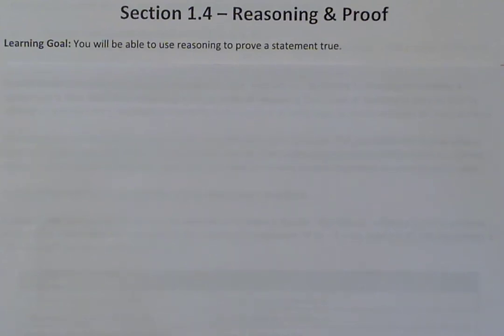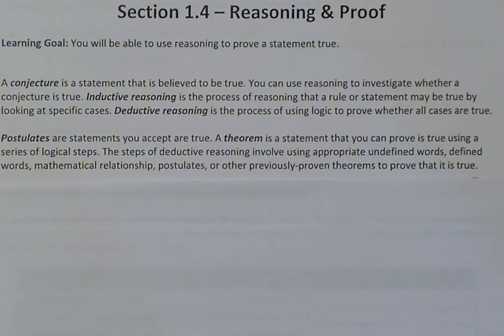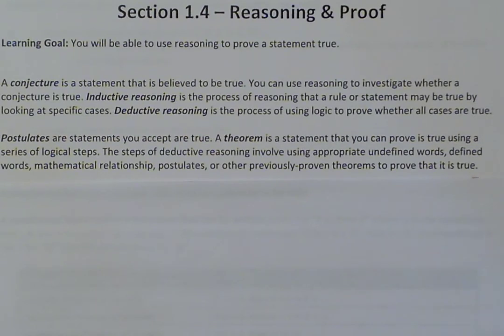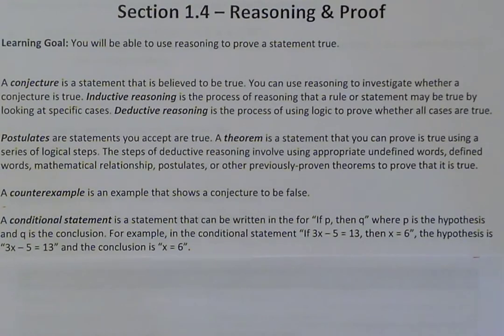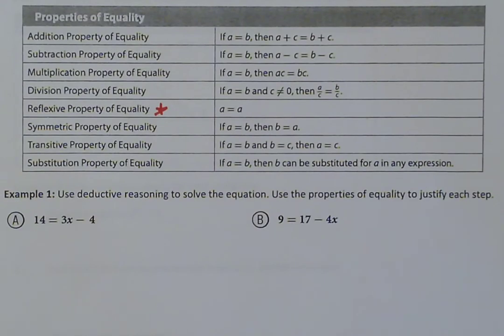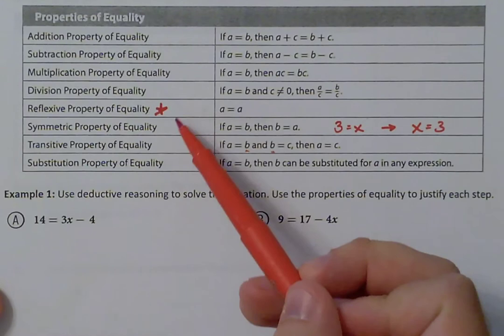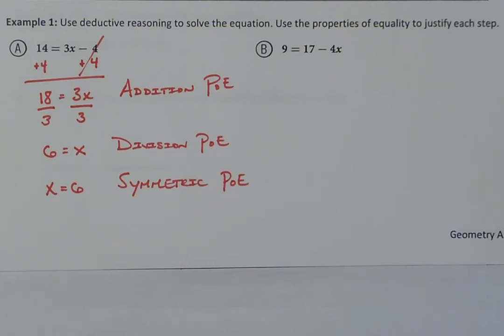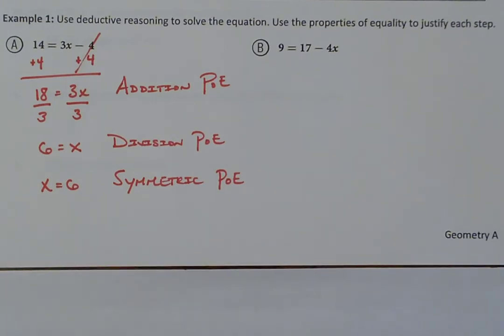Geometry A - Section 1.4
Reasoning & Proof
Use reasoning to prove a statement true